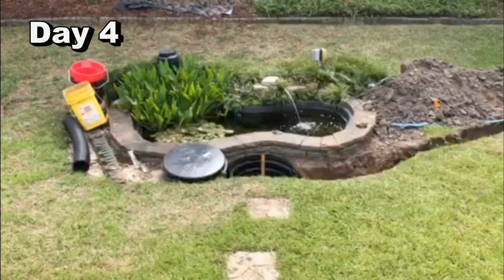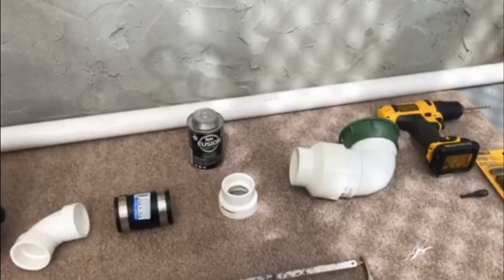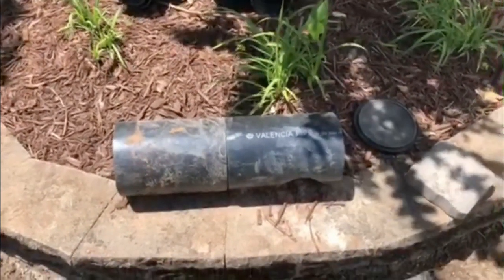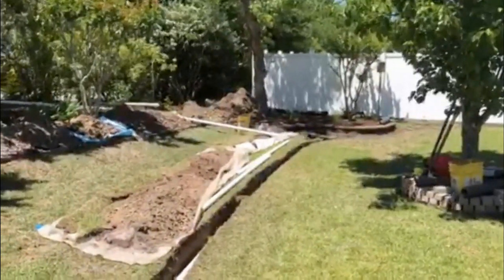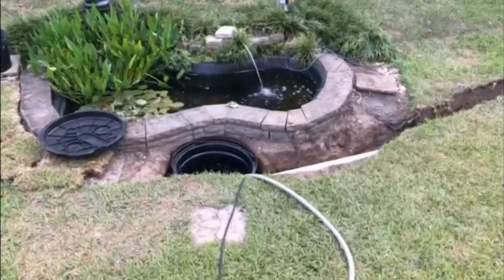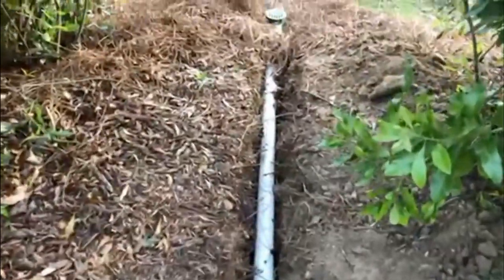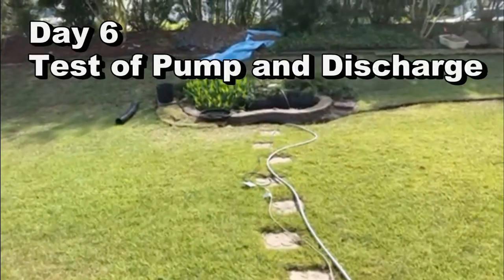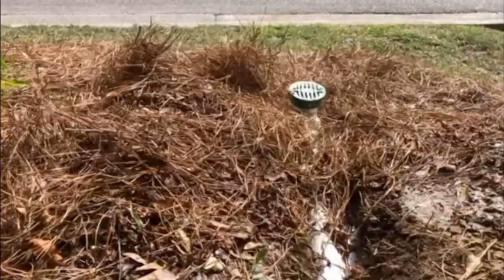Solve Backyard Flood - DIY viewer install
OFFICES IN
Raleigh NC
Charlotte NC
MIAMI FL
ORLANDO FL

This Weeks Top 5 Drainage Channels

Check back each week for the TOP 5 Drainage Channels on YouTube!

French Drain Yard Drain, Crawl Space, Apple Drains